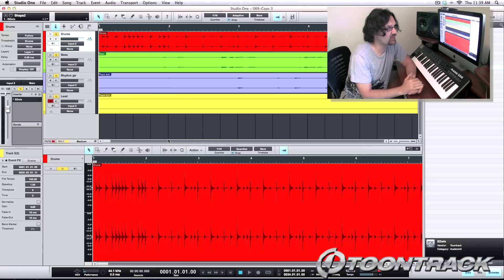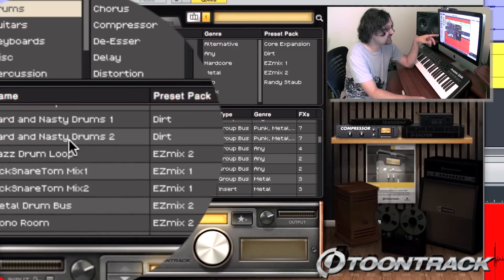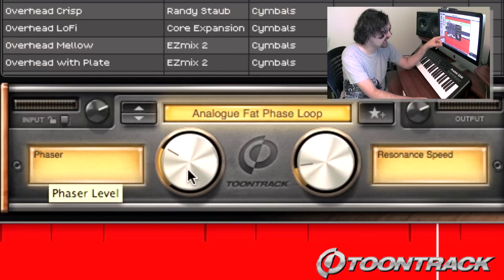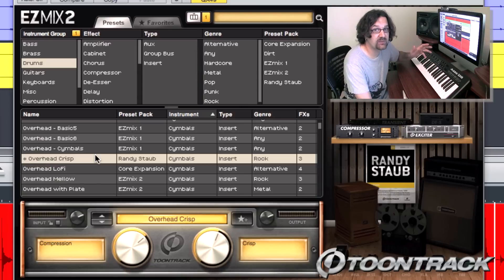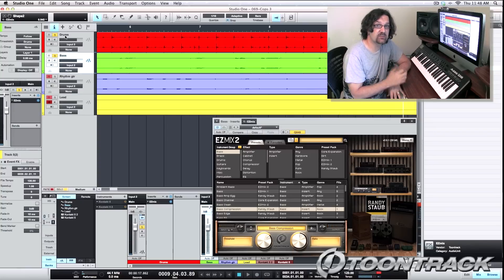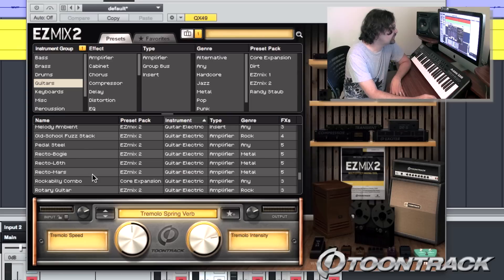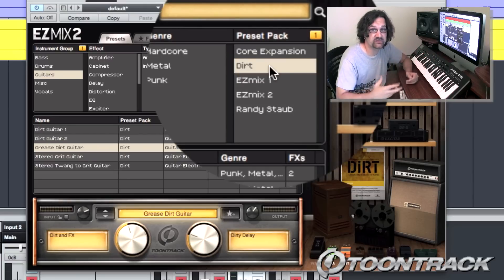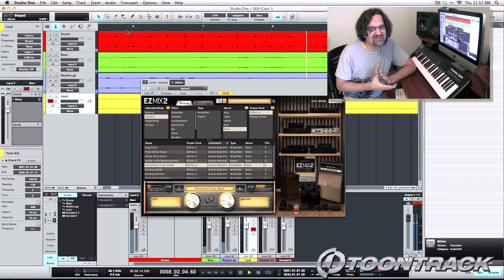Toontrack EZ Mix 2 Review